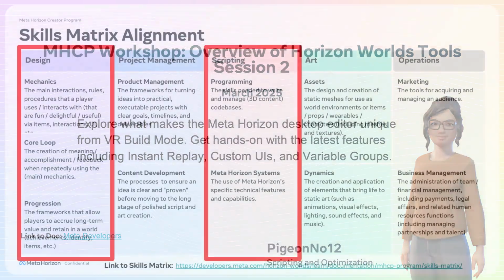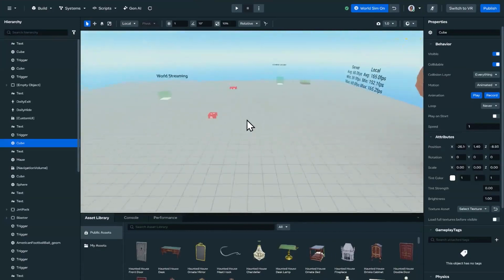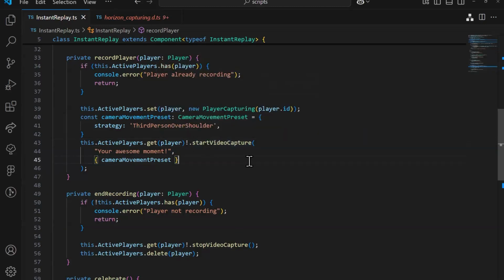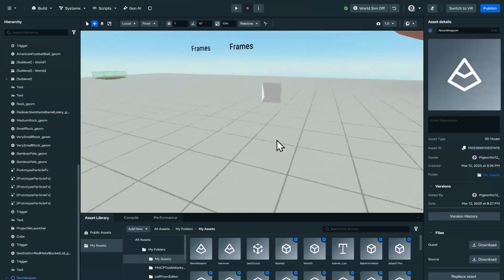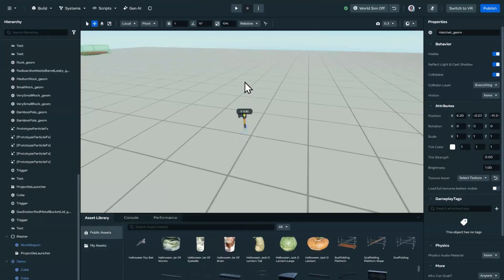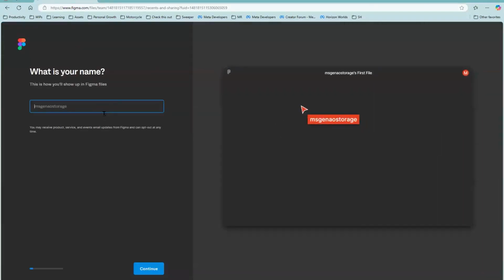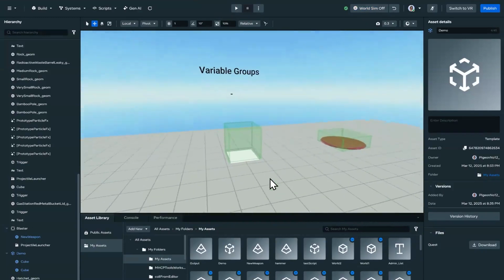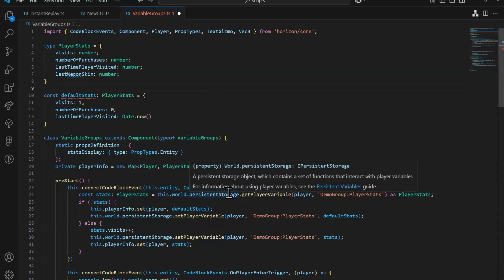Worlds Tools Overview (Session 2)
*In the second part of this two-part series, you'll unlock the hidden features and advanced tools that will take your Horizon Worlds workflow to the next level.* This deep dive with *MHCP mentor PigeonNo12* is a practical toolkit for creators who want to build more efficiently. You'll learn to master unique features like Instant Replay and the hidden Frame Budget Boost, alongside advanced workflows for Asset Templates and Custom UI.

*▶️ VIDEO CHAPTERS*
*PART 1: CAPTURING & SHOWCASING EXPERIENCES*
🕒 0:00 — Intro
🕒 3:10 — How to Use the Instant Replay Feature
🕒 9:05 — Using the Hidden Frame Budget Boost for Performance
🕒 13:01 — Customizing Camera Positions for Video Capture

*PART 2: BUILDING EFFICIENTLY & COLLABORATIVELY*
🕒 20:06 — Streamlining Teamwork with Asset Templates
🕒 28:15 — Pro Tip: Copying & Pasting Object Attributes
🕒 29:50 — Imported vs. In-World Asset Template Differences

*PART 3: DESIGNING & IMPLEMENTING CUSTOM UI*
🕒 32:26 — Exporting Horizon Assets to Blender
🕒 36:09 — Why You Must Plan Your UI Before Coding
🕒 41:00 — Translating a Figma Design into a Horizon UI

*PART 4: MASTERING DATA & PERFORMANCE*
🕒 49:10 — Best Practices for Using Variable Groups
🕒 51:05 — Object Variables vs. Number Variables
🕒 54:40 — How to Optimize Persistent Data

📚 *RESOURCES & DOCUMENTATION*
This session references several key tools and documentation pages.